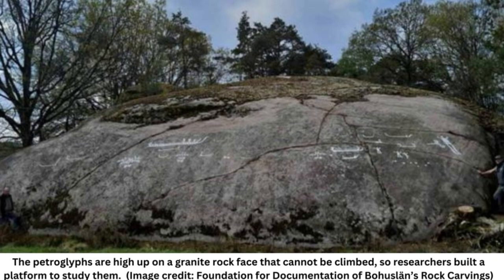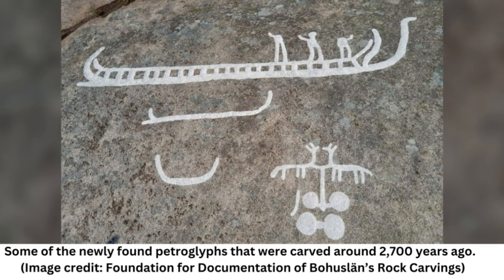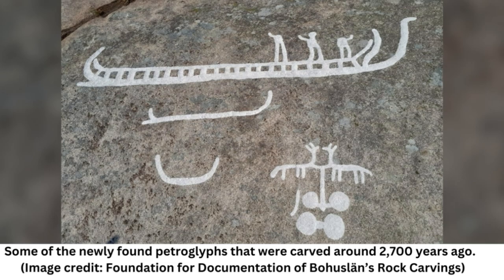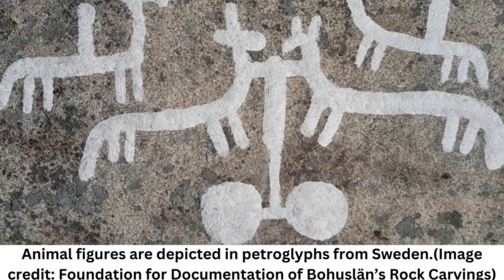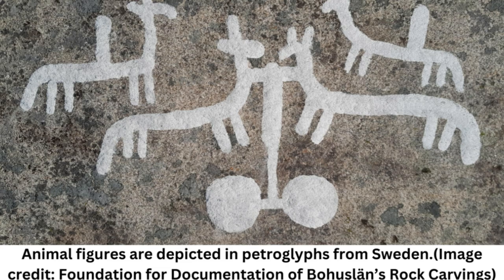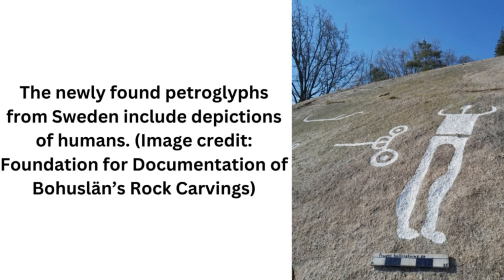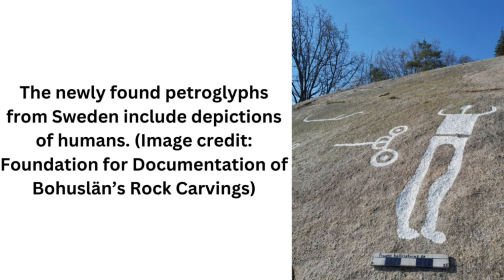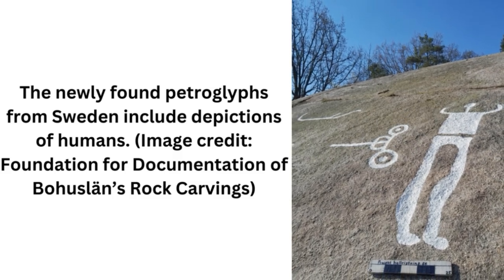2,700-Year-Old Petroglyphs Found Hidden Under Moss in Sweden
Credits:
The newly found petroglyphs from Sweden include depictions of humans. (Image credit: Foundation for Documentation of Bohuslän’s Rock Carvings)